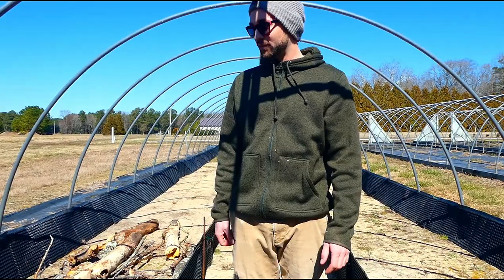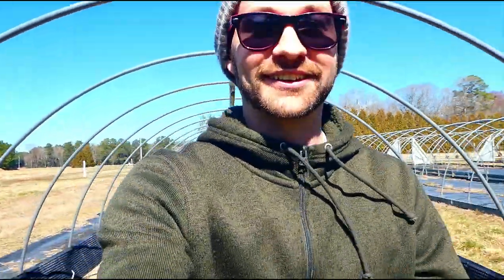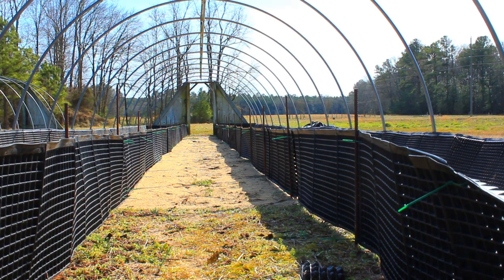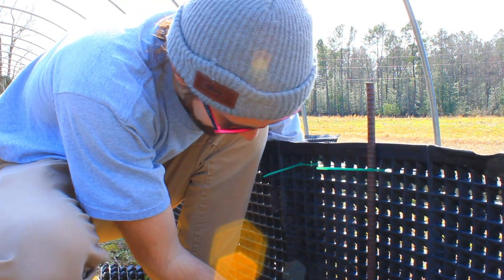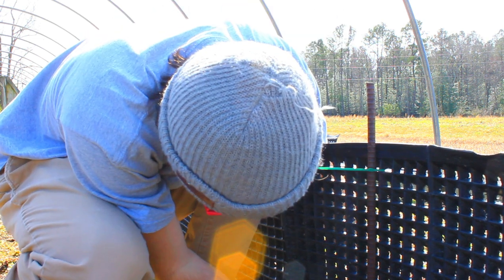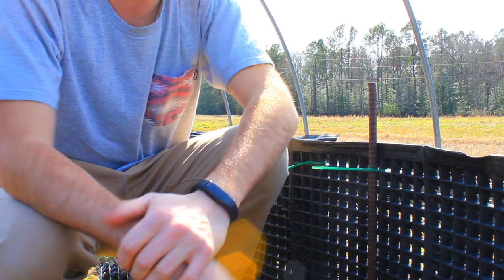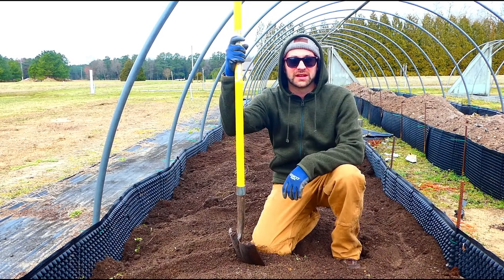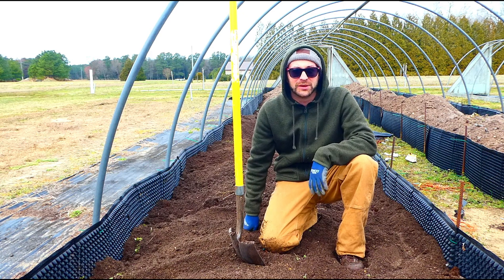Woodland Farms Holistics- Building The Raised Beds Pt 1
Welcome to Woodland Farms Holistics! In my first video i'm working on building some raised beds for our 2020 growing season.This is the first part and working on the finishing touches for part two.